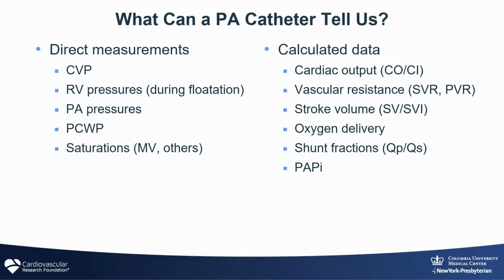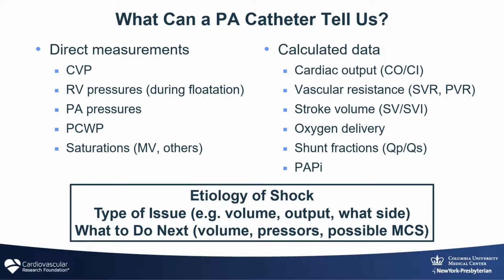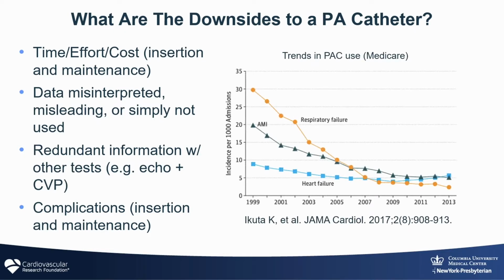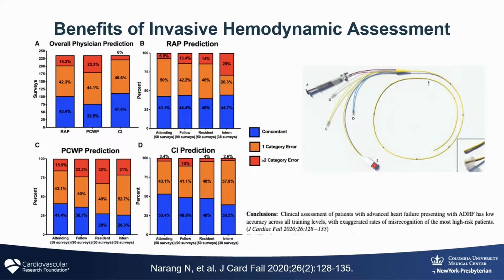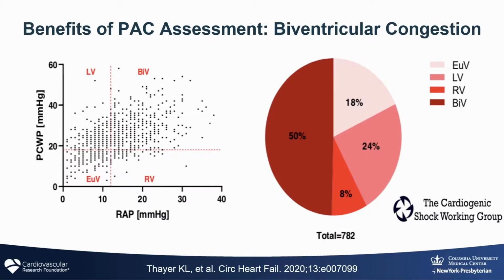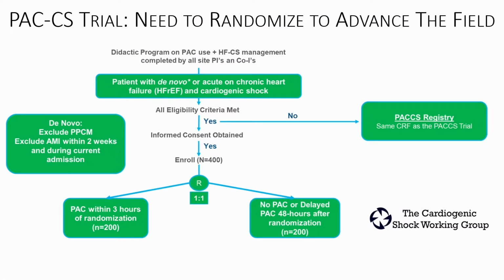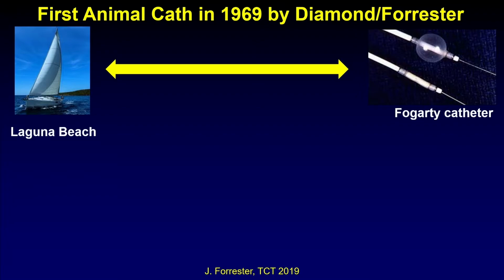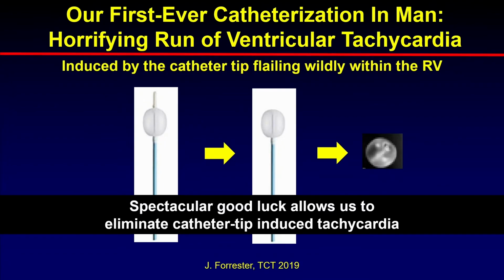Role of Invasive Hemodynamics in Shock Management: Is a PA Catheter always Necessary?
New York Presbyterian
Columbia University Irving Medical Center